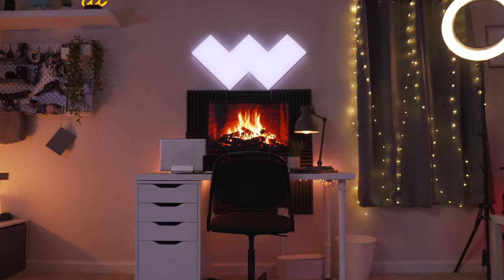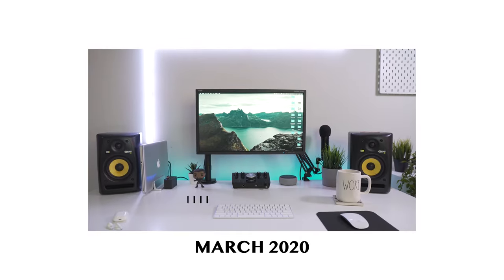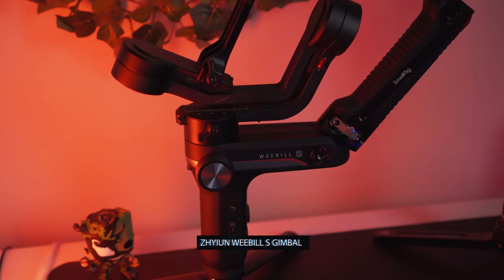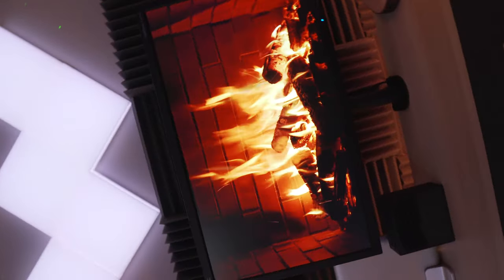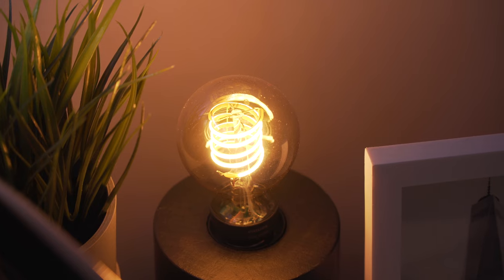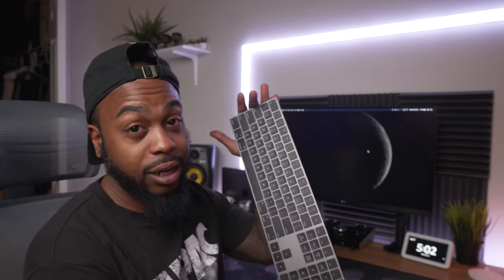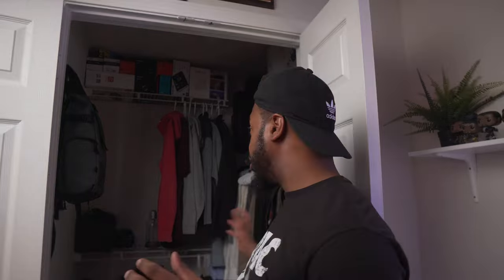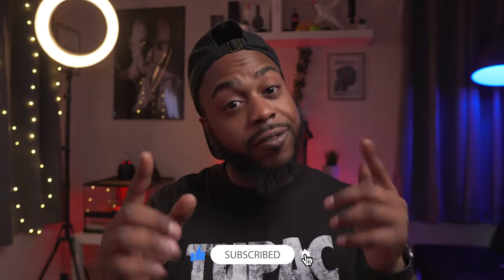My Youtube Studio Tour 2021 | Bed Room Youtube Setup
In this video I share my Youtube Studio Setup at Home in our second bed room. Since we've been on lockdown last year I wanted to invest in my space to make my Youtube Studio a place I wouldn't mind being since ALL of the work goes down here! This is my Home Office Full Room Tour where I edit content for youtube and for freelance clients.

▬▬▬▬▬ Product links ▬▬▬▬▬
Echo show 5 US
Echo show 5 UK
Starry Projector US
Starry Projector UK
Budget Smart LED bulbs (Works with Alexa & Google) US
Budget Smart LED bulbs (Works with Alexa & Google) UK
Budget LED Light Strips (Govee) US
Budget LED Light Strips (Govee) UK
4 cube White storage US
4 cube White storage UK
TUPAC POSTER US
TUPAC POSTER UK
Poster Frame US
Curtain Fairy Lights US
Curtain Fairy Lights UK
Divoom TIMEBOX US
Divoom TIMEBOX UK
Squirtle 10 Inch Funko pop US
Squirtle 10 Inch Funko pop UK
Himalayan Salt lamp Basket Lamp US
Himalayan Salt lamp Basket Lamp UK
My 4k Monitor US
My 4k Monitor UK
Caldigit Thunderbolt 3 dock US
Thunderbolt 3 dock UK
World Map XXL Mouse pad US
World Map XXL Mouse pad UK
Logictech MX Master 3 mouse US
Logictech MX Master 3 mouse UK
Lifx LED light strip US
Lifx LED light strip UK

▬▬▬▬▬ Video Chapters ▬▬▬▬▬

0:00 Intro
1:10 Room design
2:20 Couch section
3:38 The Storage section
6:06 Secondary Desk setup
8:03 Peg board and Charging station
9:12 Main Desk
11:49 Gaming/Headphone area
12:06 Black Panther Funko Pop collection
12:30 The Closet
13:33 Cameras and Lens
14:15 Outro
15:26 Bloopers

▬▬▬▬▬ Sound Track ▬▬▬▬▬
ALL music used is licensed by: Epidemic or Music Bed

CAMERAS
Main camera Sony 6400 (4K camera)
OverHead Rig Sony 6300 (4K camera)

Lens I use:
Sigma 16mm lens
Sony 35mm (B-roll killer)
Sigma 30mm

EXTRAS
Gimbal Zhiyun Crane Plus 3-Axis Handheld Stabilizer
Bendy Tripod Joby GorillaPod 3K Kit.
Must have 64GB 4K SD Card